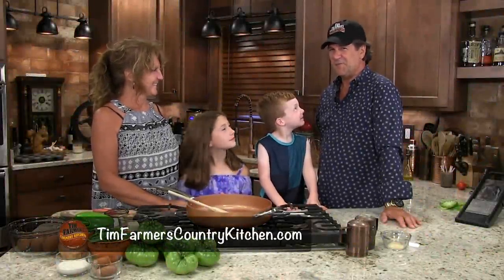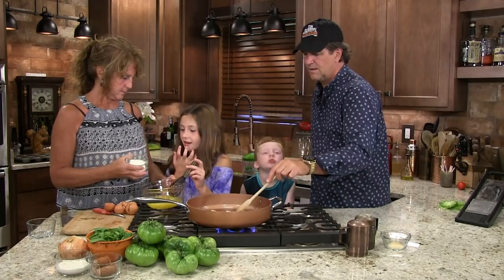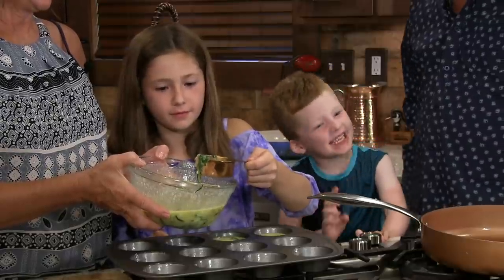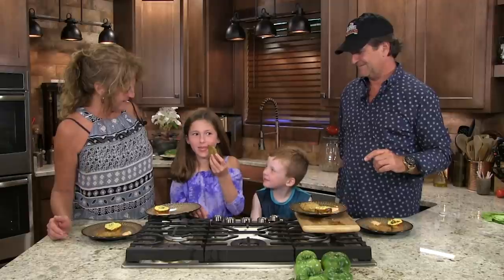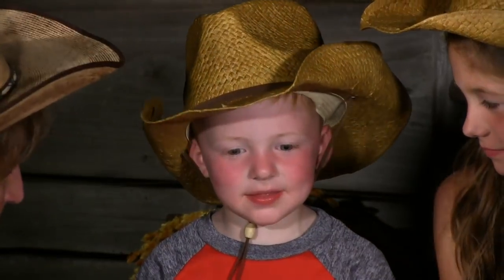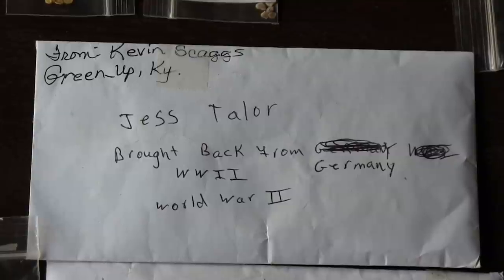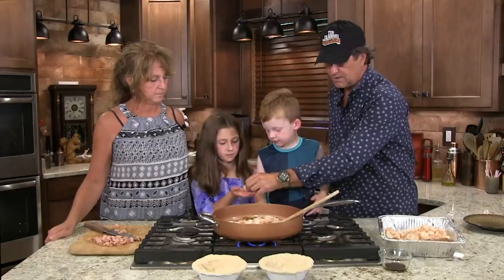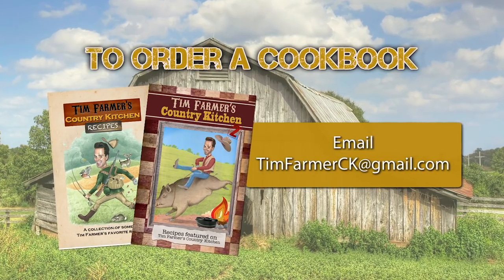The Grandbabies are HERE! Egg Muffins, Fried Green Tomatoes, Shrimp Pot Pie #816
The Grandbabies are back! Taryn shares a quick and easy recipe for a “finger food” breakfast of Egg Muffins and Sammy entertains the farm animals.  Fry up some Green Tomatoes in Panko with a Tangy Dipping Sauce for a snack and finish the night with a Shrimp & Sausage Shepherds Pot Pie using our leftovers. Then head up to the cabin to learn about Heirloom seeds and how to harvest some of your own.